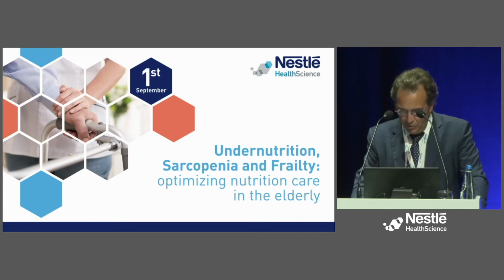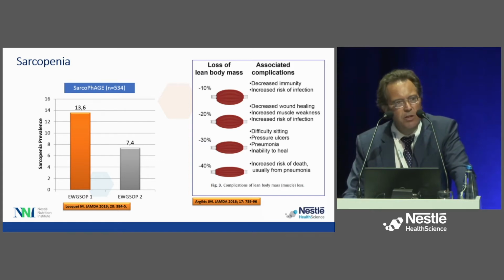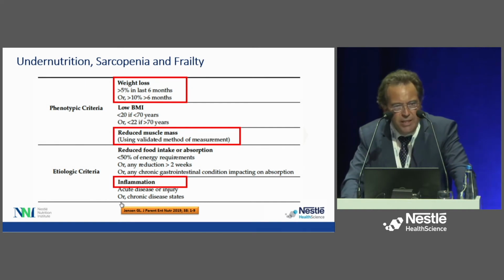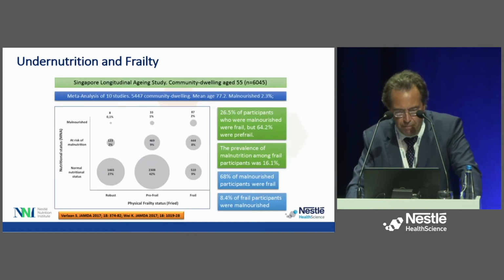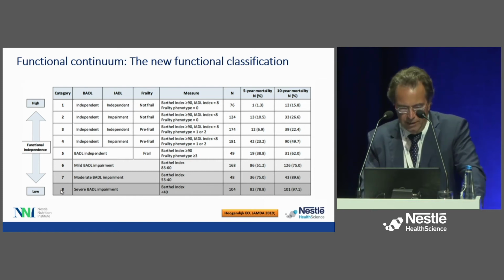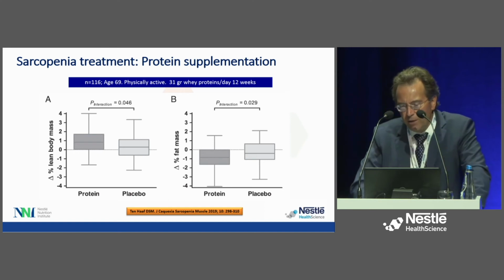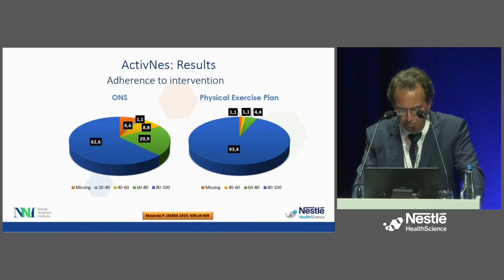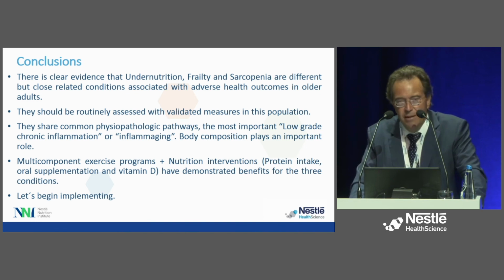Undernutrition, Sarcopenia and Frailty. Is there a Link?